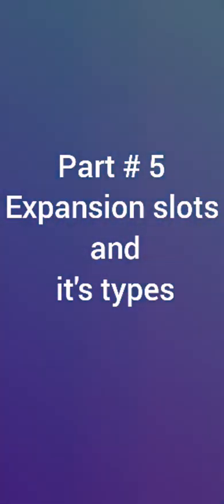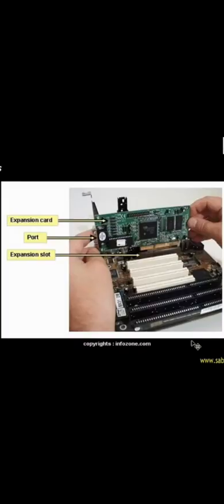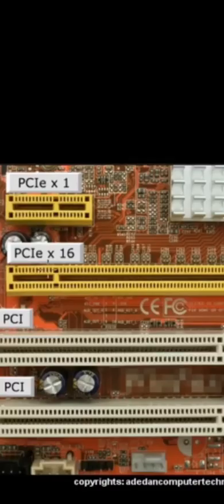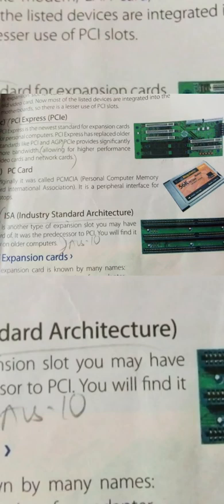Chap#1 part #5 class 7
Computer part # 5
Class 7 ch# 1
Explaination about expansion slots and
It's types